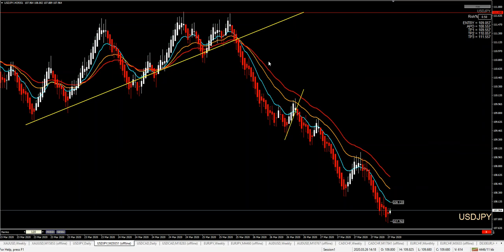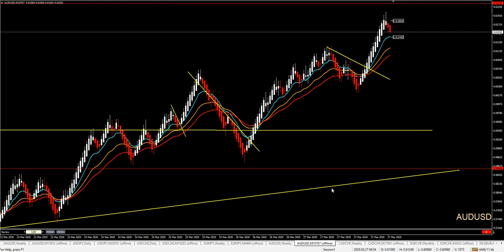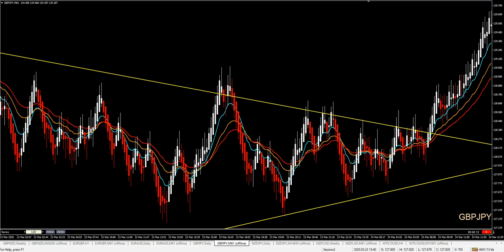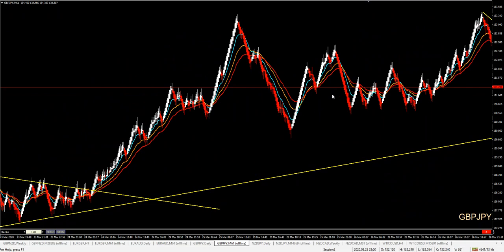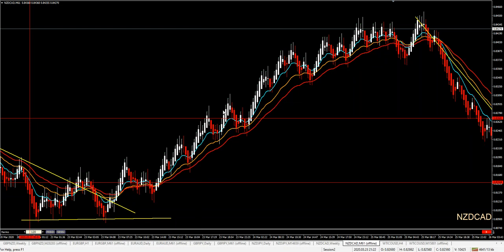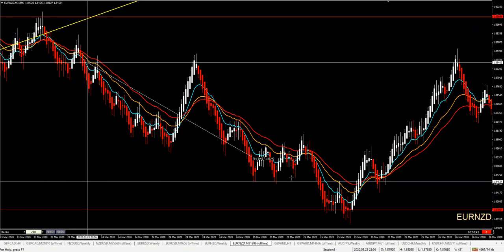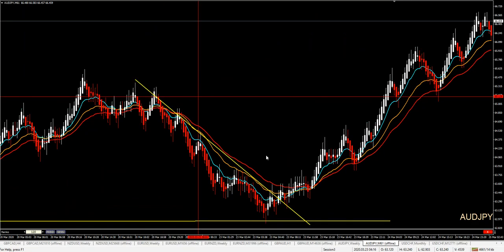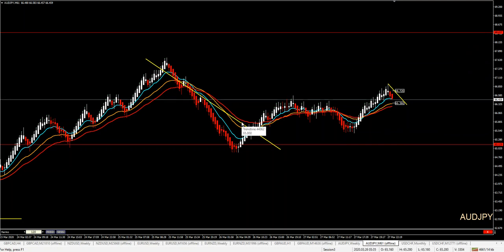Weekly Live Trading Room Results 23 - March 2020